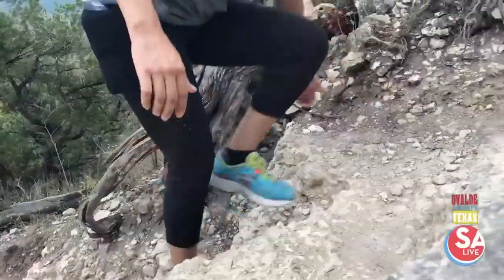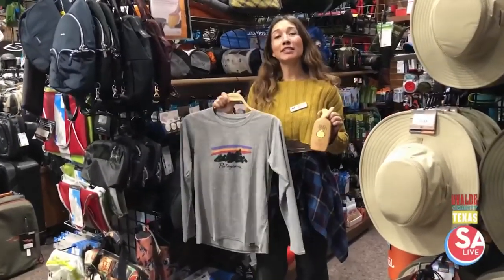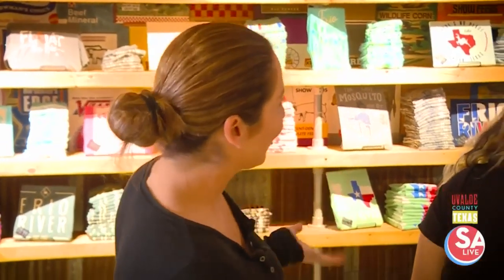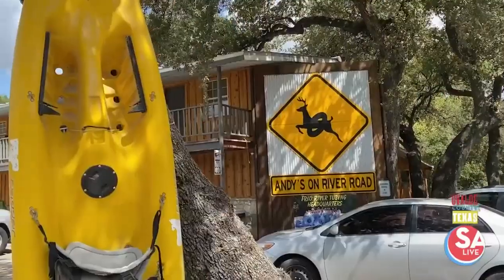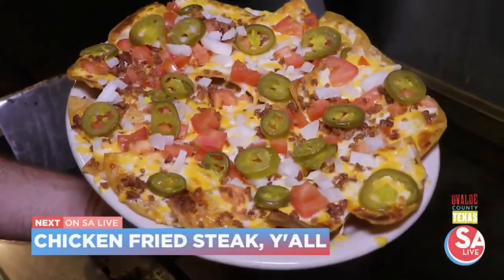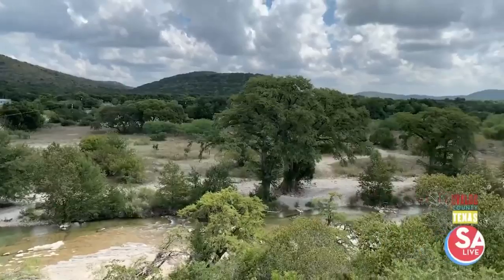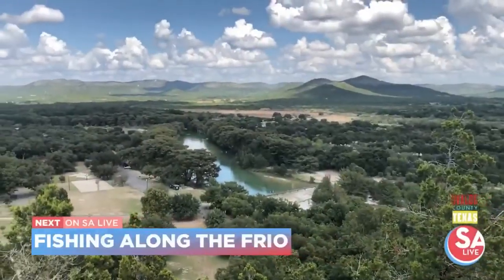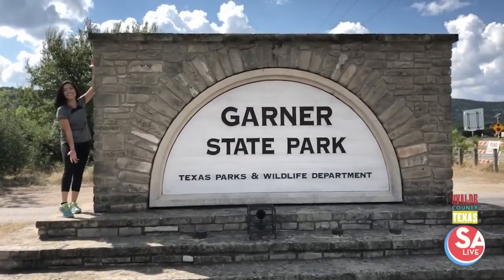SA Live in Uvalde County | KSAT12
SA Live takes a trip to Uvalde County for some Hill Country hospitality.